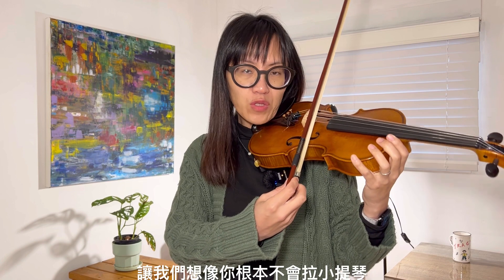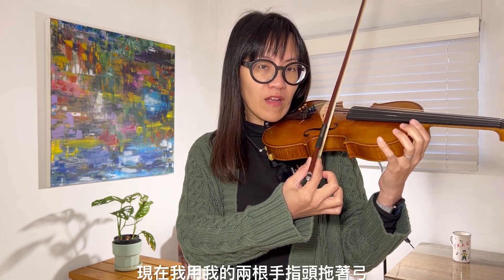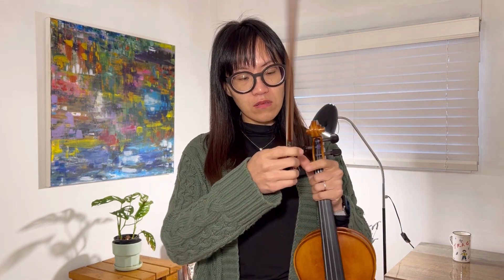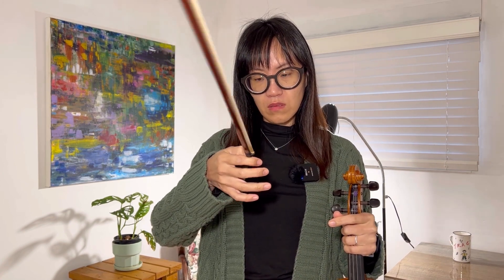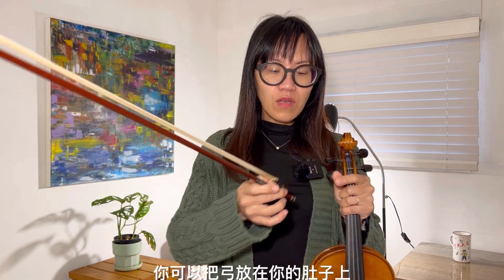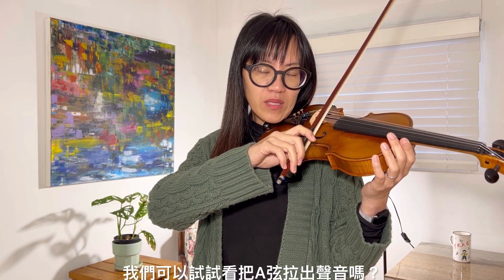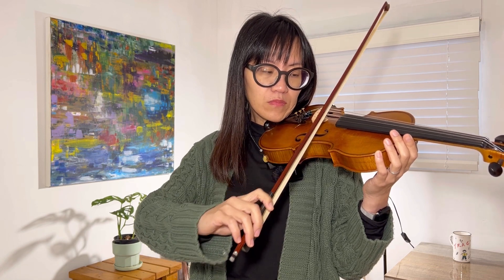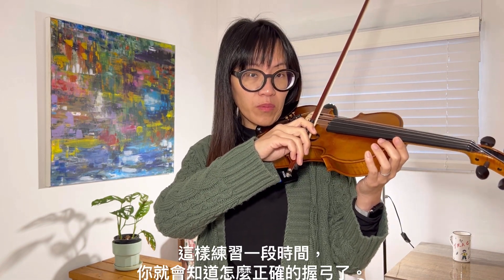Beginner | Hold the bow | 初學 ｜ 握弓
Tracy老師用簡單易懂的方式教你握弓